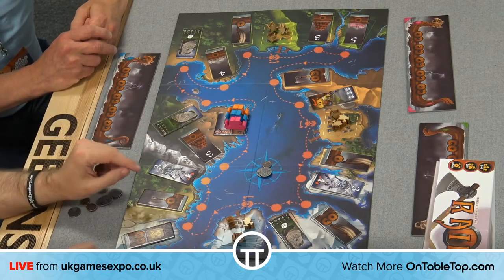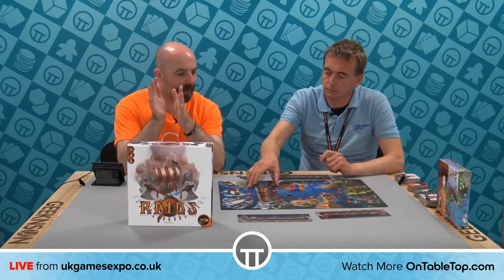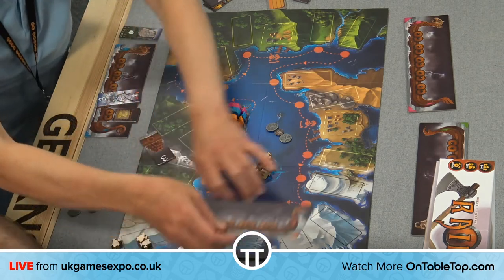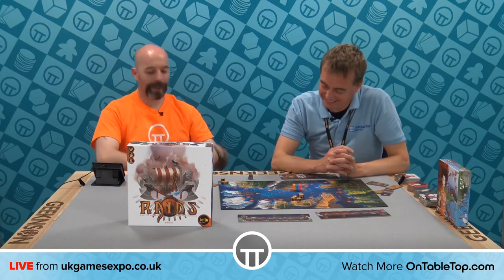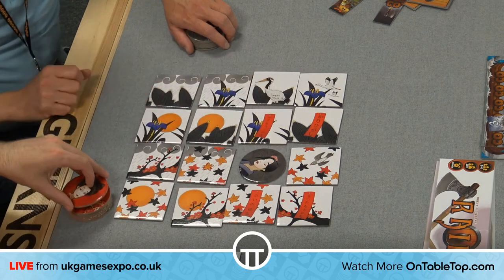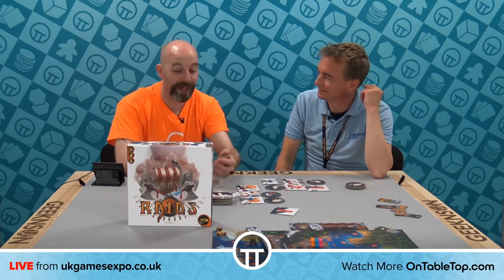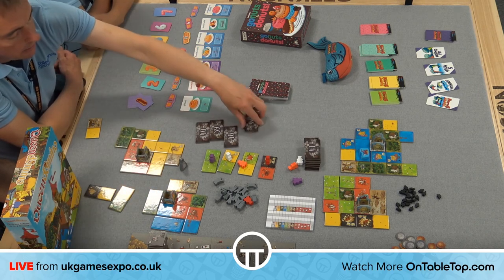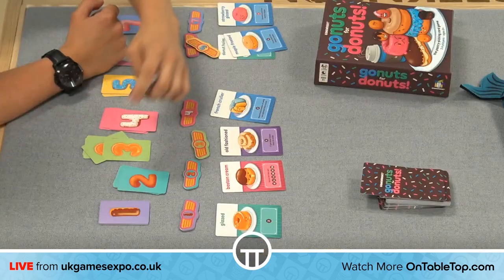Viking Raids & Okiya from Coiled Spring Games at UK Games Expo 2018